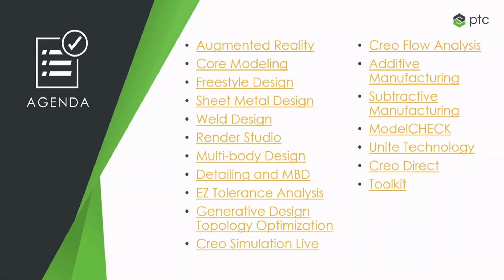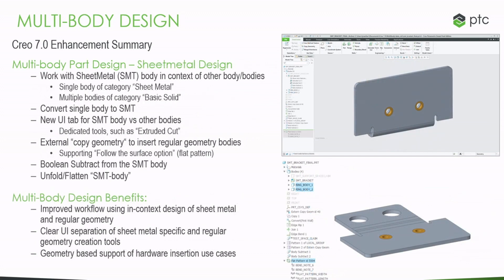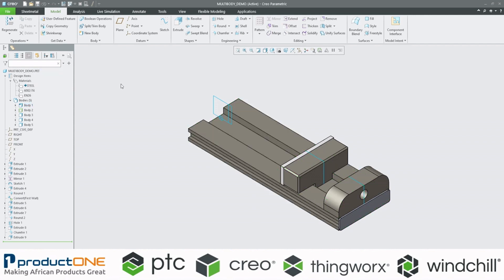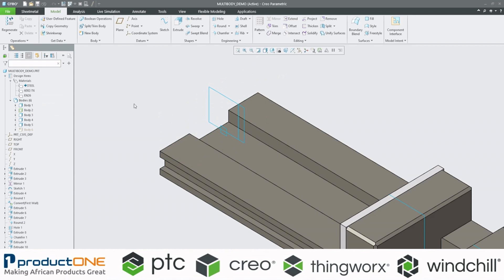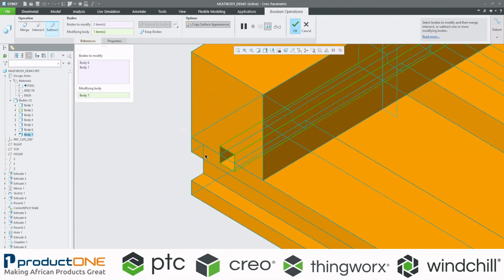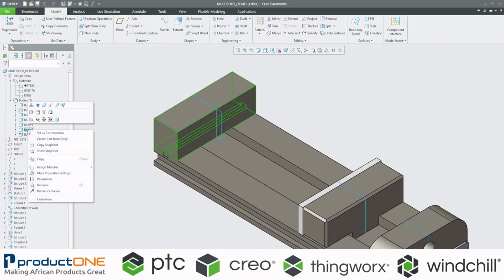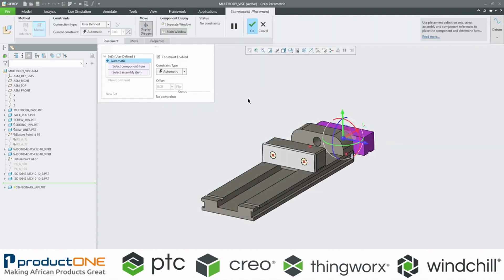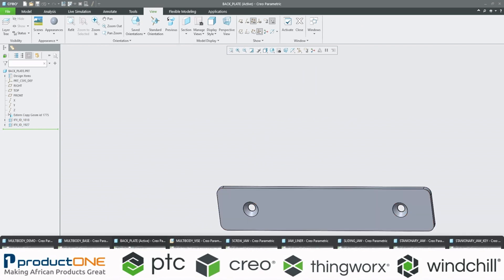CREO Multibody Design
Creo Multibody Design simplifies part design and top-down design. In this Technical Web Series, we cover some of the benefits and ease of use of Multibody Design.